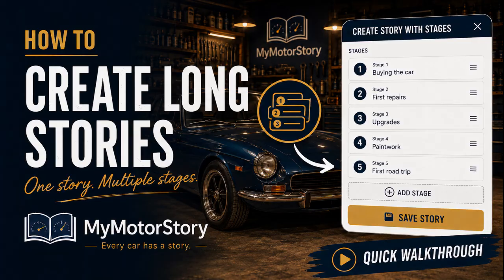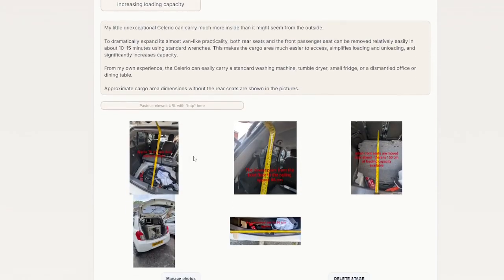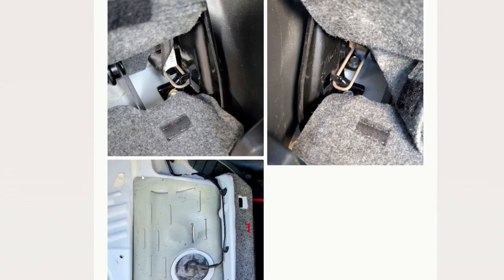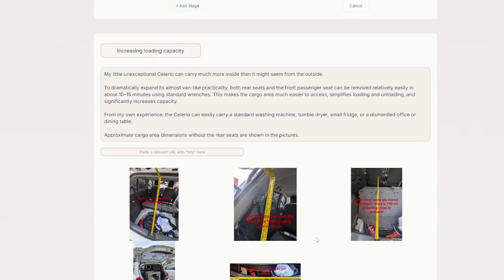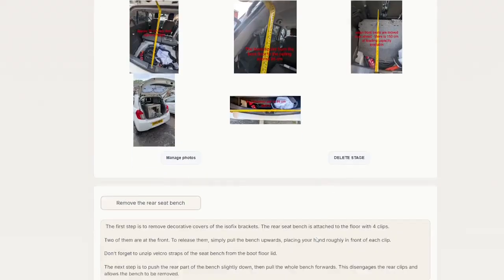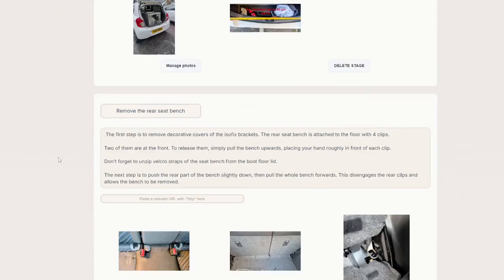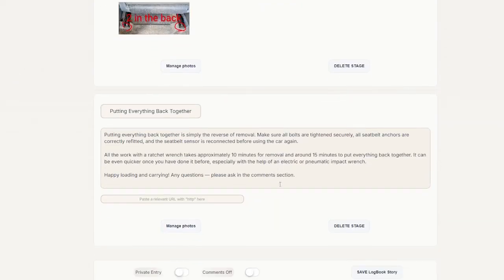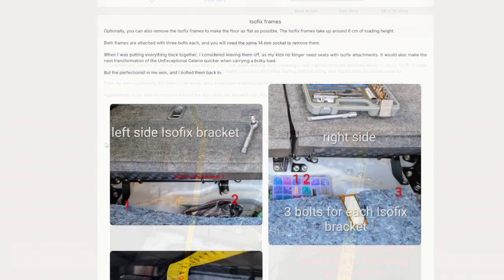How to create Multistage stories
In this video, I show how to create a multi-stage LogBook story on MyMotorStory.app.

Multi-stage stories are useful when one short text is not enough — for example, DIY work, repairs, modifications, restorations, road trips, ownership stories, or any project where you want to show the process step by step.

Each stage can have its own title, text, photos, and link. You can add as many stages as you need, edit them before publishing, choose privacy settings, and come back to update the story later.

The example in this video shows how several stages are added in chronological order to build one complete story.

Every car has a story — share yours.